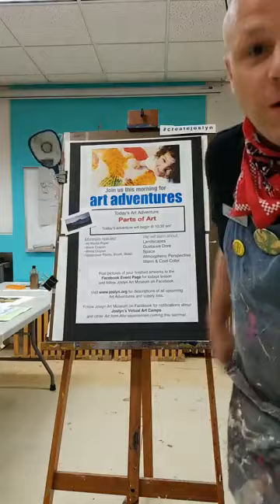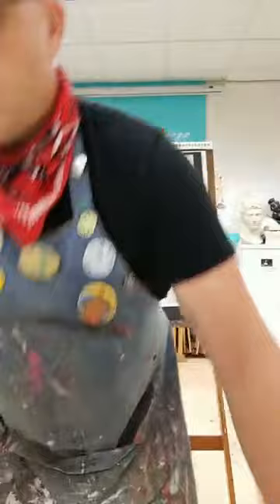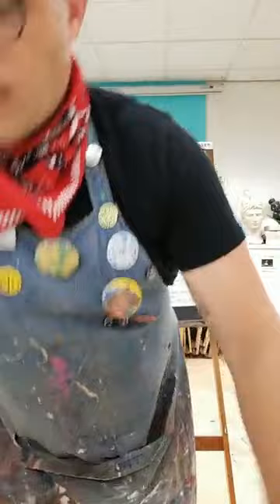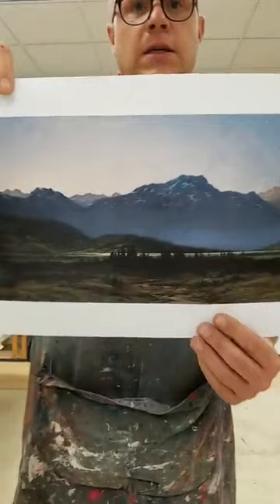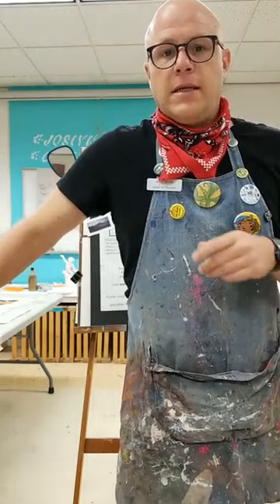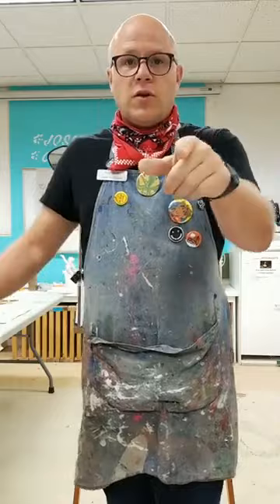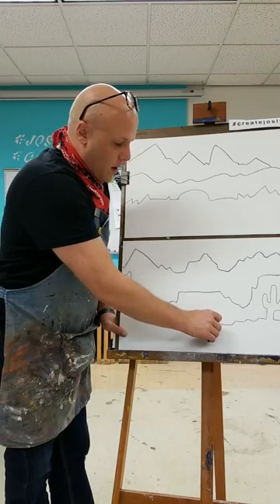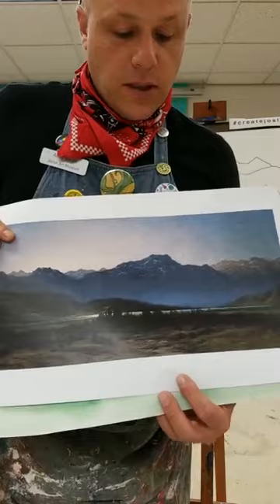Art Adventures LIVE! Night-Scapes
Learn about art in Joslyn’s collection, and make some of your own, all from the comfort of your kitchen table! Gather up a few simple materials and watch this video for an art-making lesson led by Studio Programs Manager, Andy Smith.

NIGHT-SCAPES
**Recorded via Facebook Live on July 17, 2020

DESCRIPTION: Learn basic watercolor techniques to create a night-time sky full of shimmering stars over a dusky landscape like Gustave Dore’s “Mountain Landscape” (1877).

SUPPLIES NEEDED:
-All media paper: 11”x15”
-Watercolor paint
-Black crayon
-White crayon

NOTE: When Joslyn is not in "COVID-19 mode," Art Adventures is a weekly drop-in program held at the Museum, where preschool-aged children and their adult chaperones visit the galleries to explore an artwork and make art of their own in the studio.